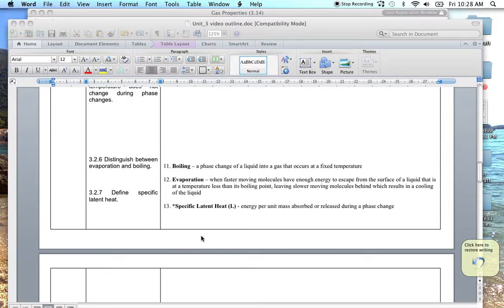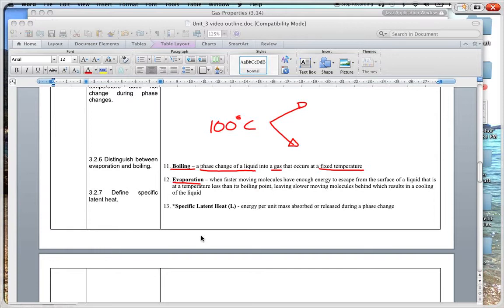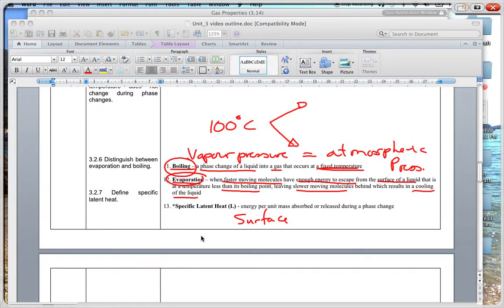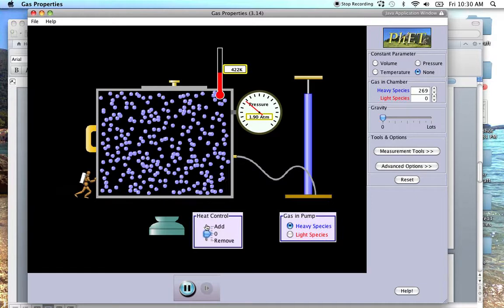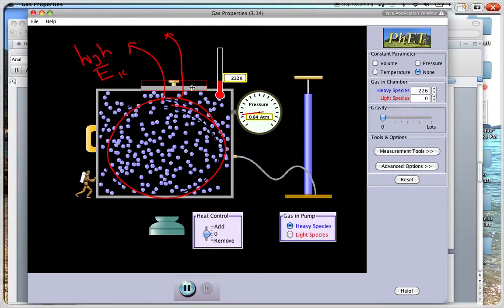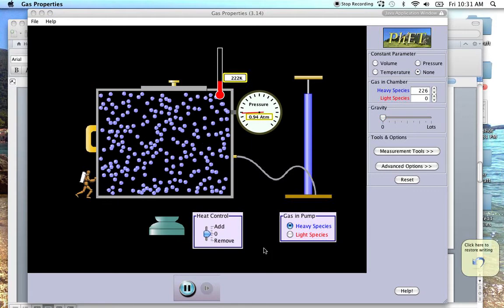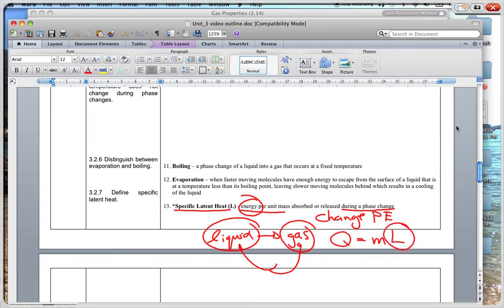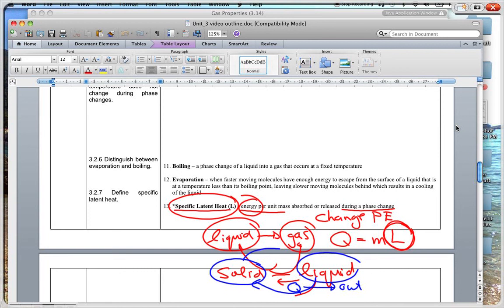Unit3 Boiling, evaporation & latent heat